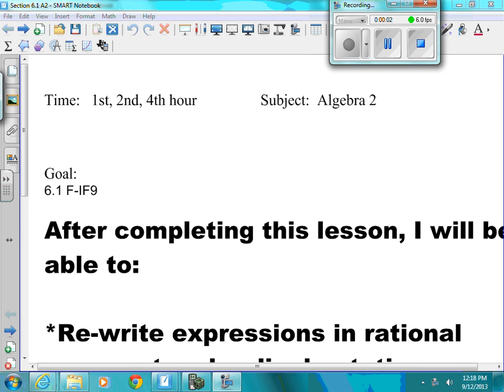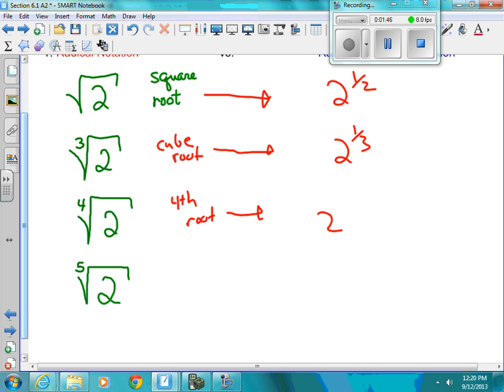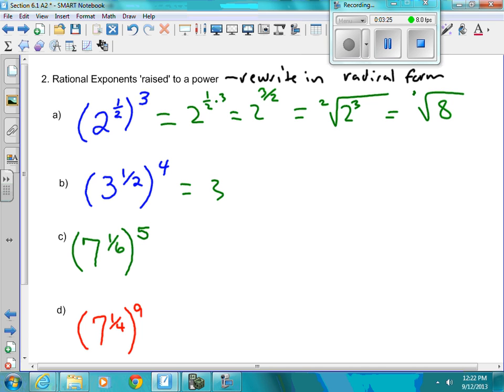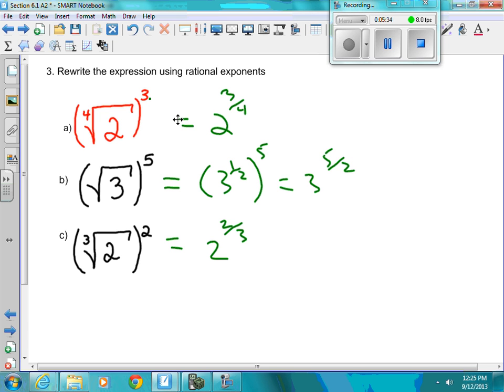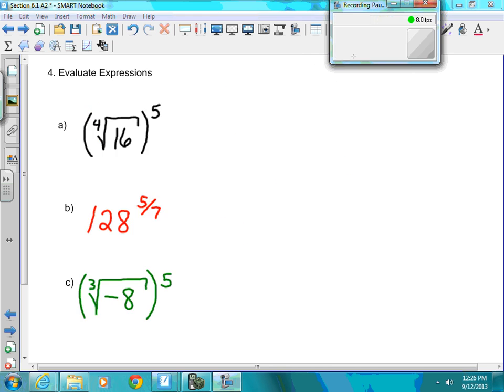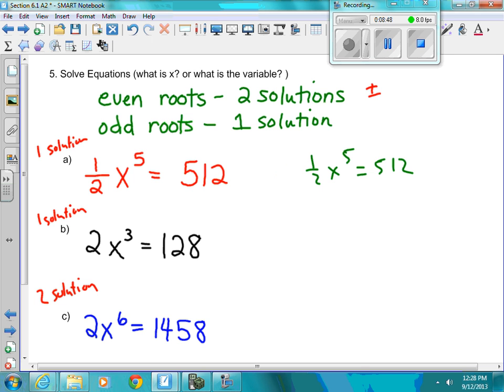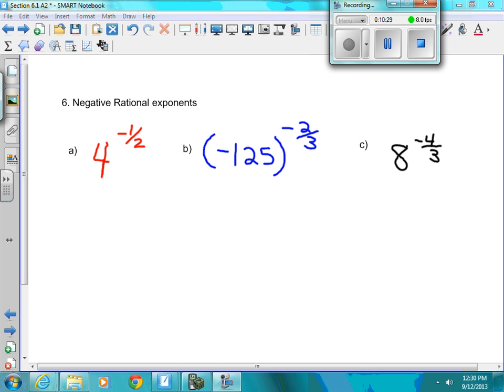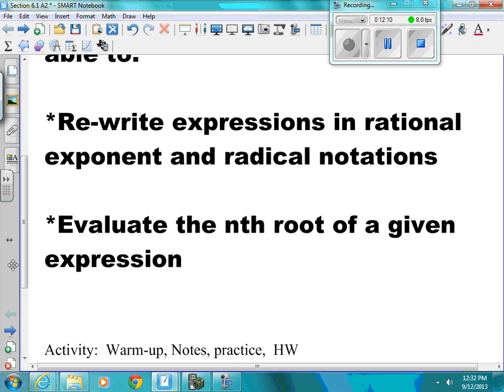rational and radicals 6.1